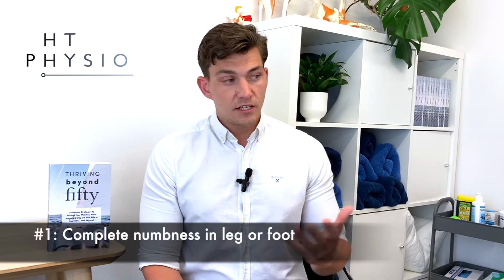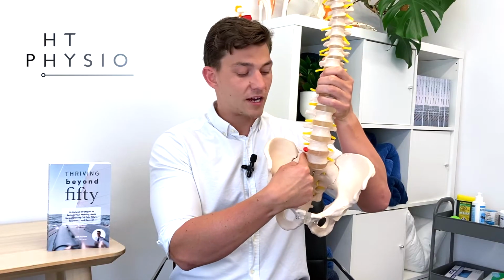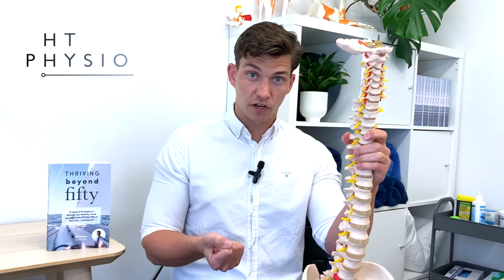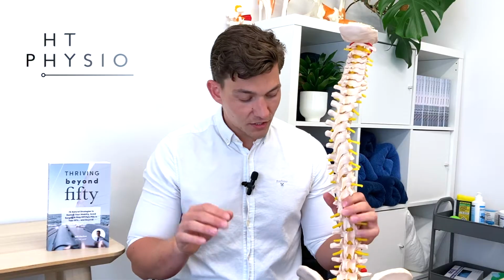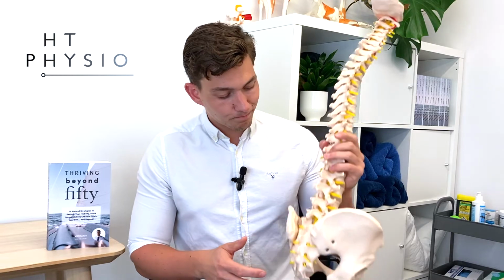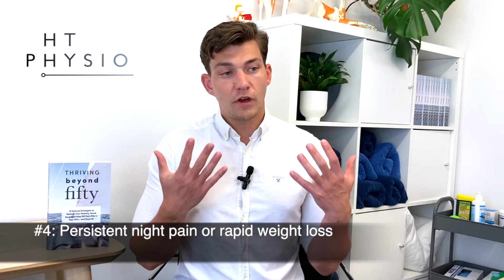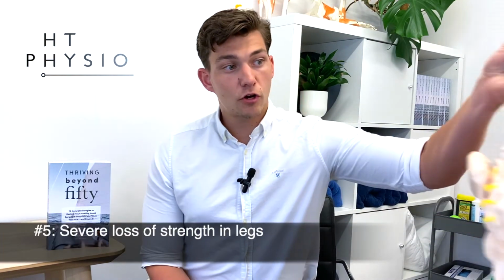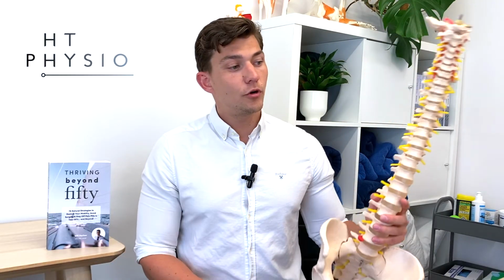5 "Severe" Sciatica Signs to Watch Out For!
• Get the “Ultimate Guide to Building Muscle & Strength Over Age 50” video bonus FREE

• Join 100,000+ others and get 3-Tip Friday, Will's free weekly email where he shares his best health tips, videos and research,